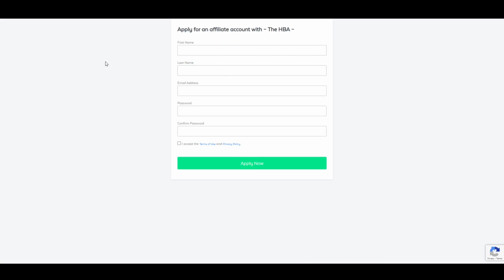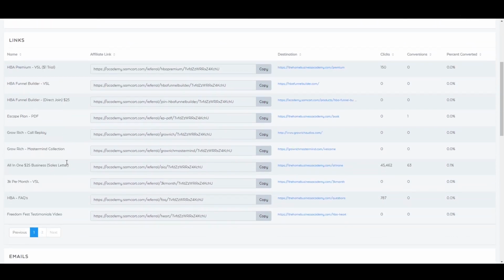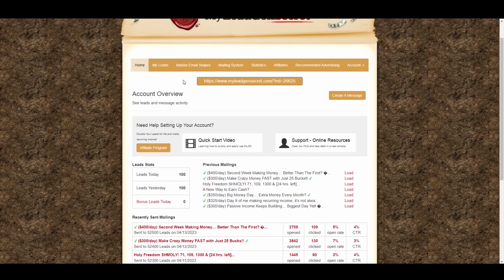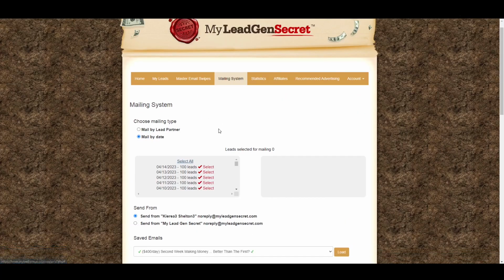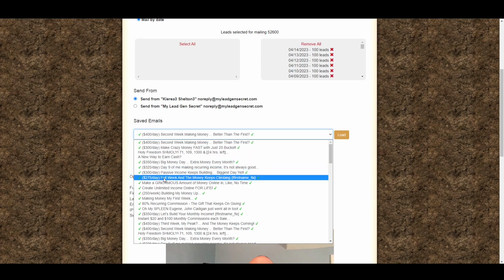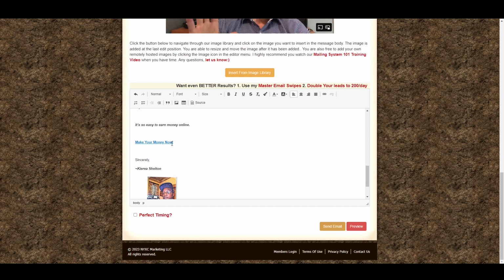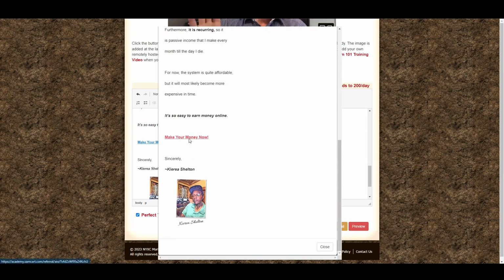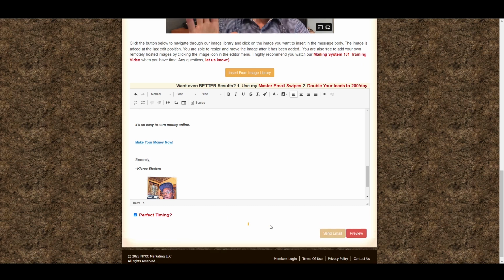$10,000 A Month With $25 All-In-One Home Business Academy With My Lead Gen Secret #219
We are starting a new challenge of sorts for people who only have one My Lead Gen Secret account to see how many sales we can get with the $25 dollar business.